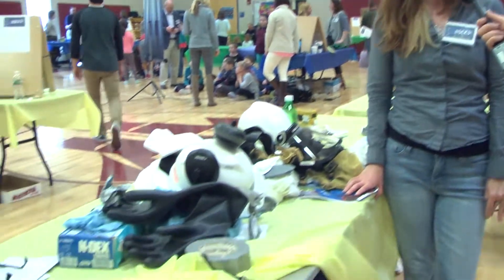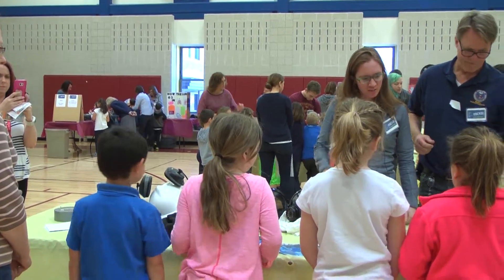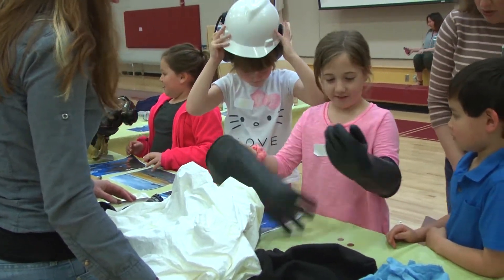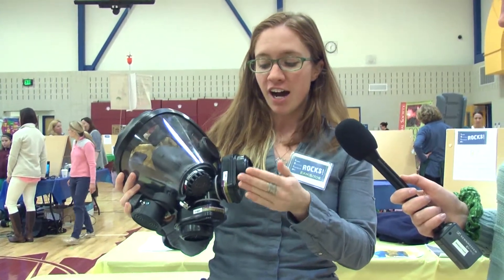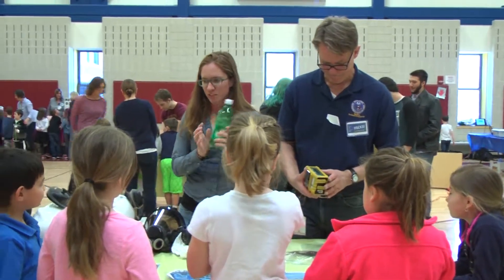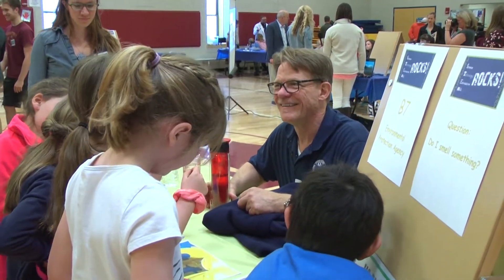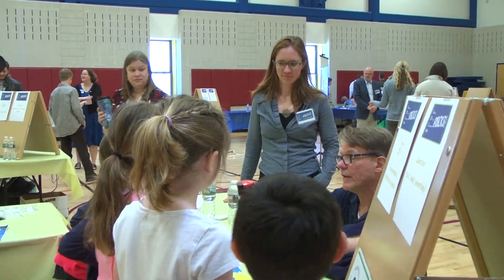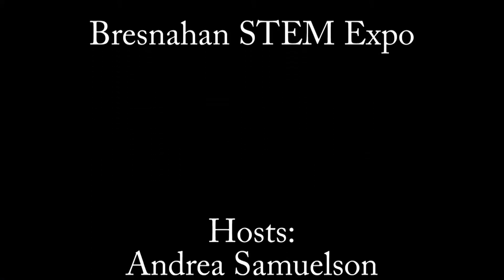Bresnahan STEM Expo The Environmental Protection Agency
Science Technology Engineering Math Expo Short Video